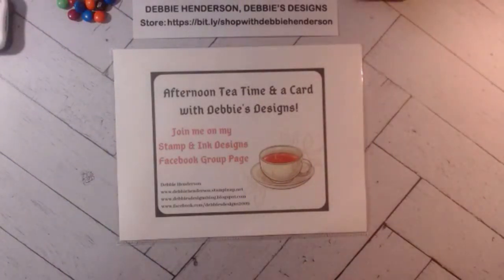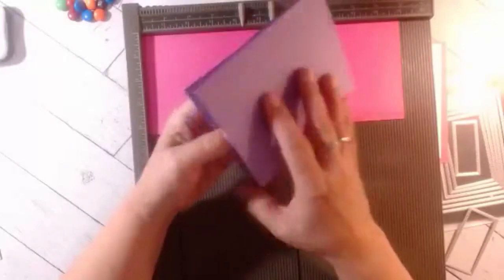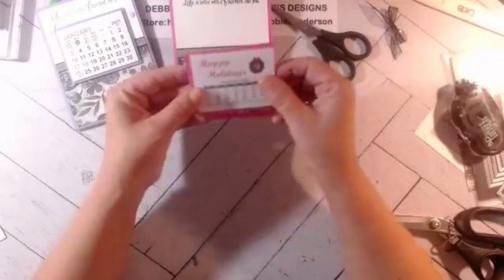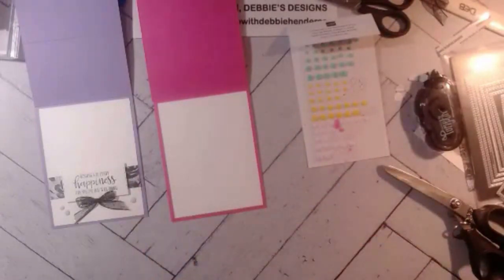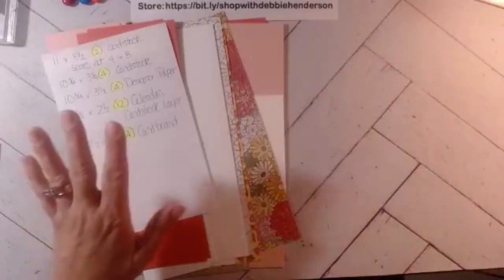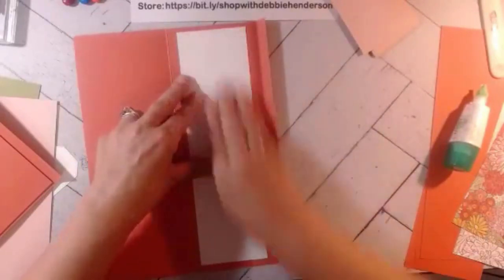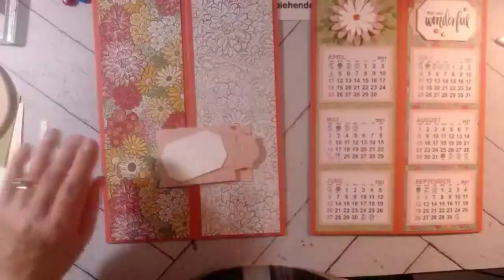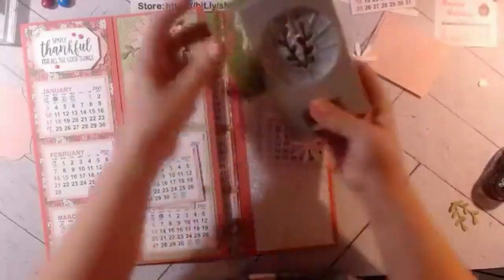Easel Calendar Card Fold and Tower Desktop Calendar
Learn how to create two different calendars!